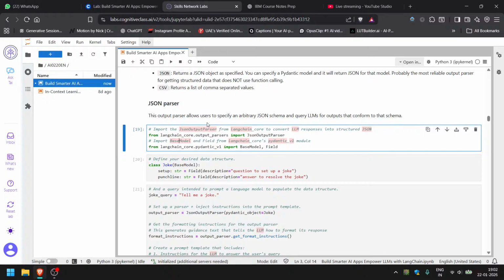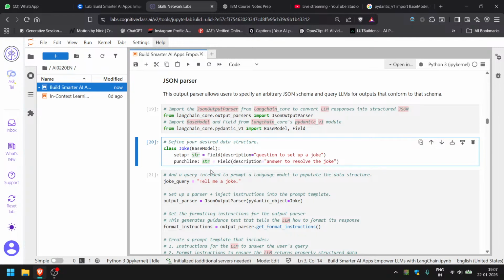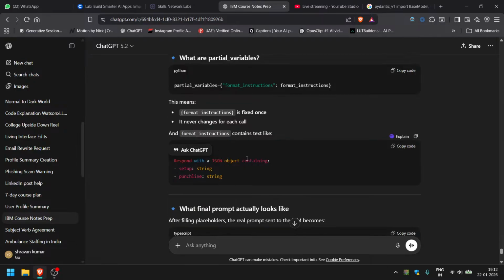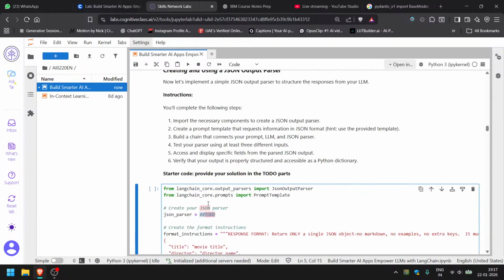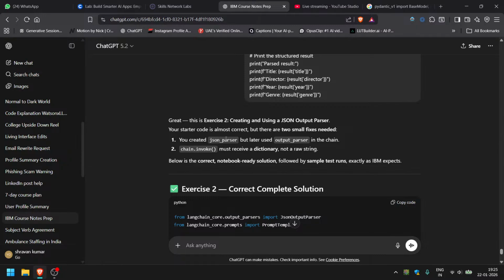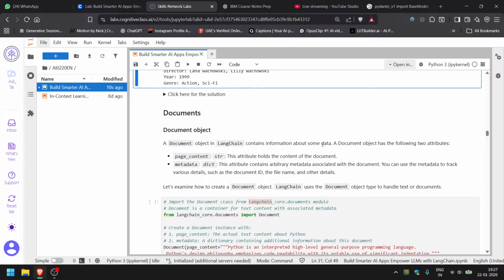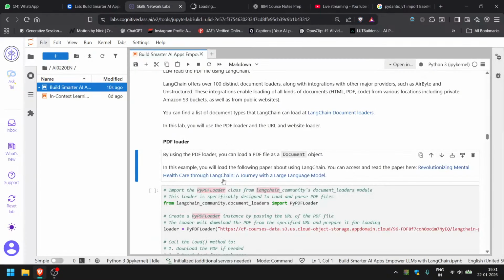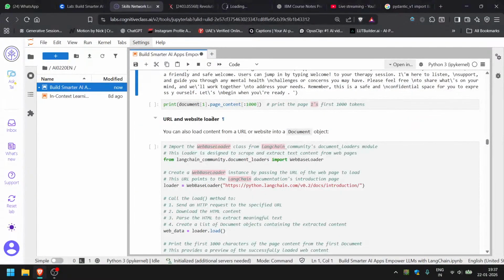we are going to complete this lab todayyy